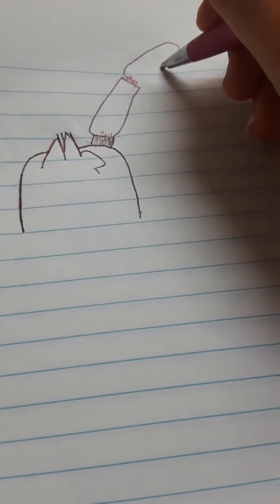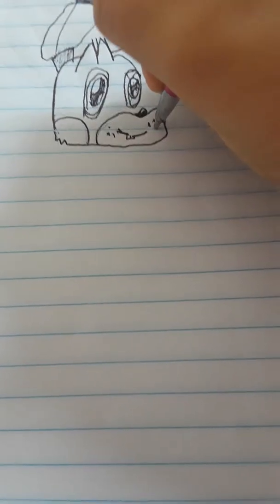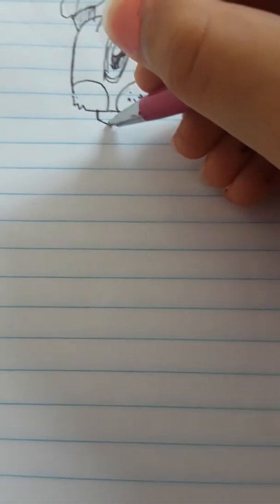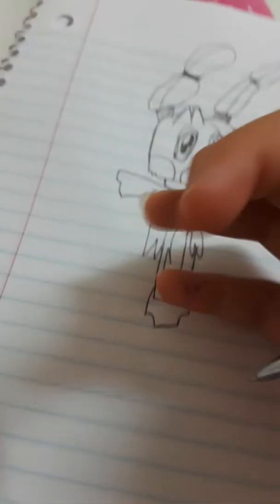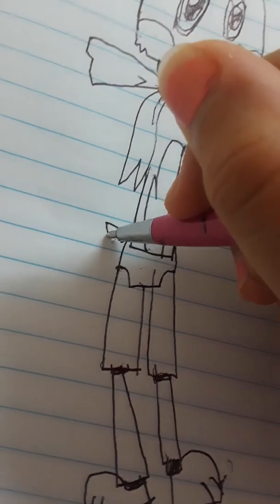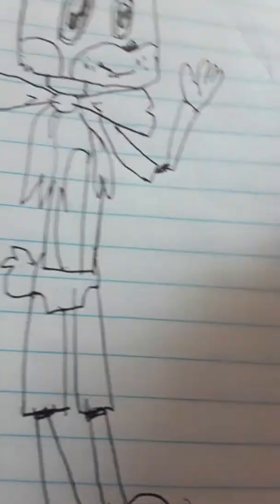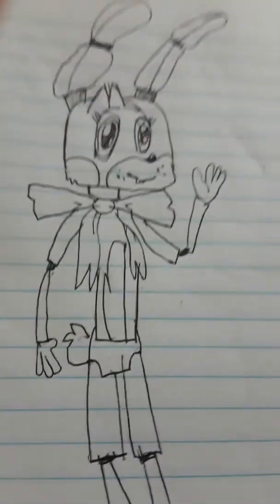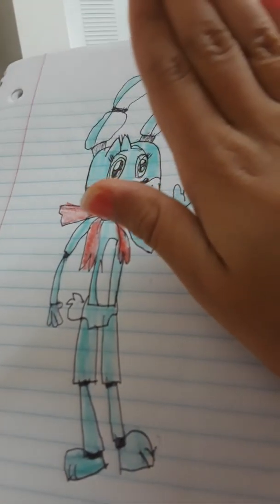How to draw toy bonnie fnaf